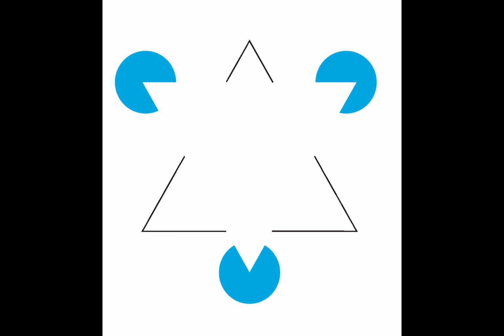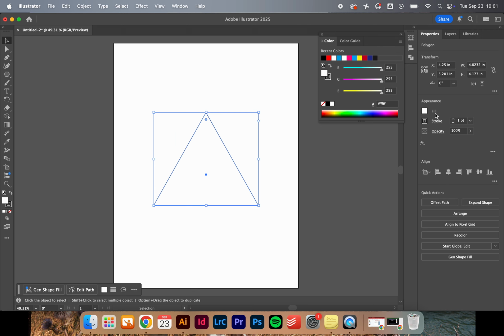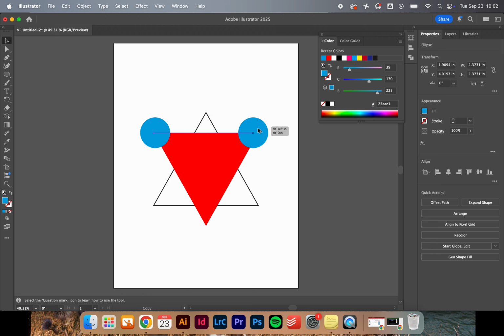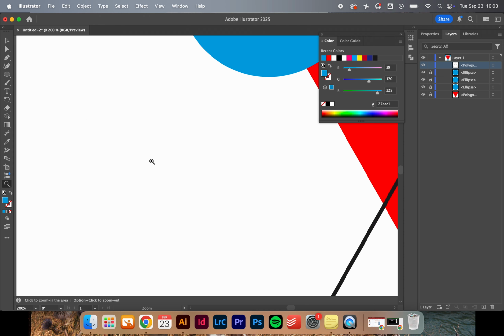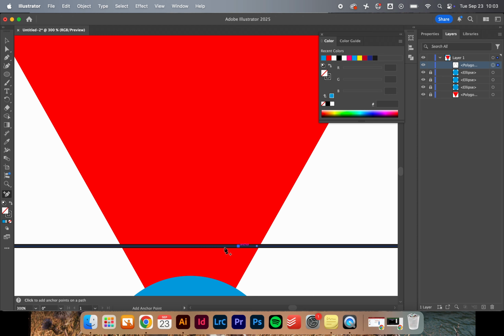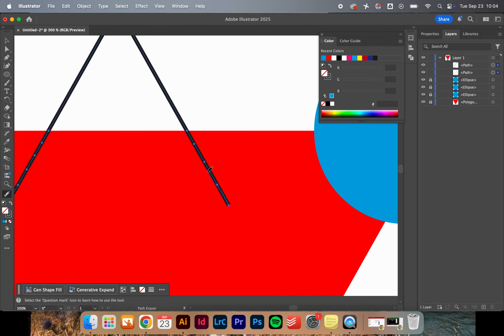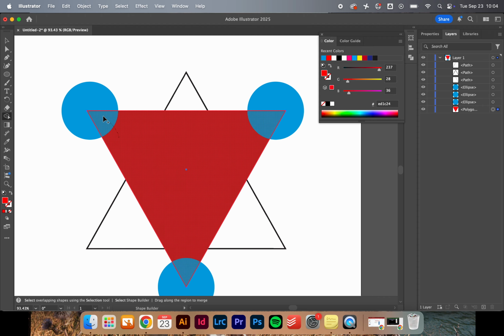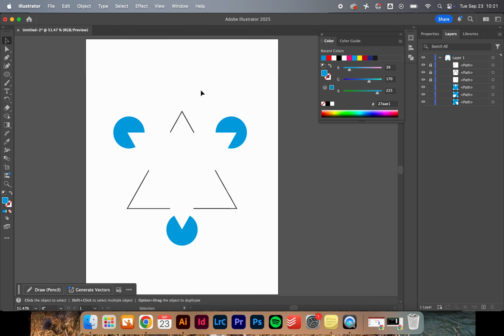Closure Tutorial in Adobe Illustrator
Explore the Gestalt Principle "closure" in Adobe Illustrator